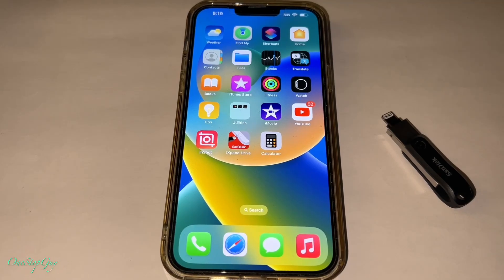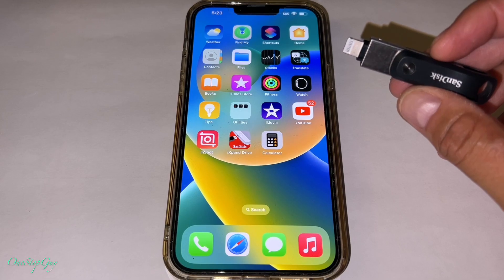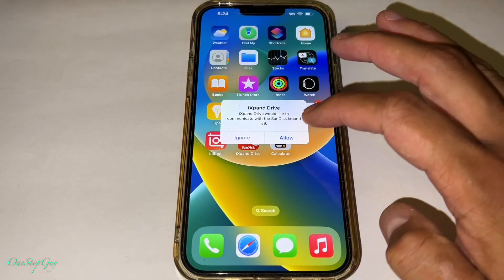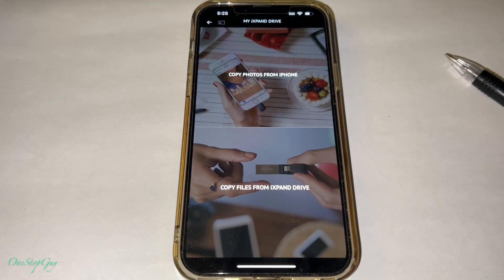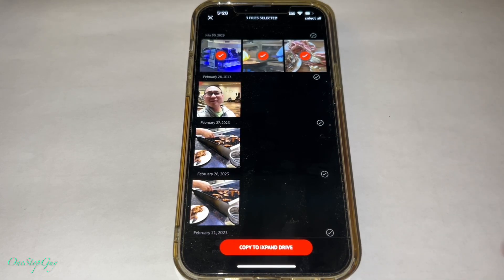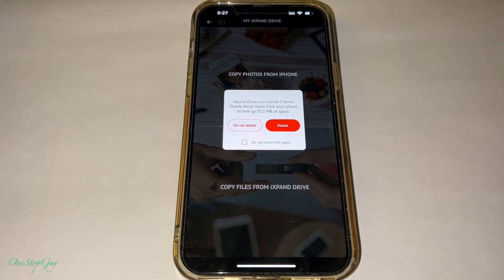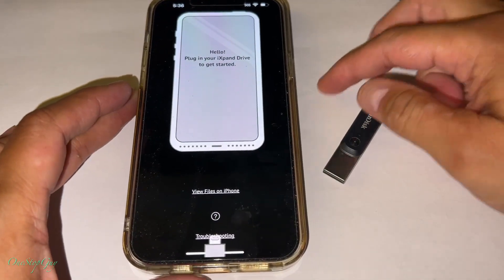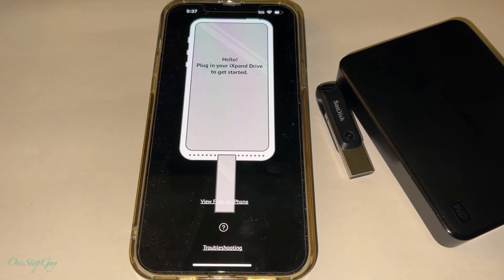How To Use The Sandisk iXpand Flash Drive Go On The IPhone (UPDATED)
Stuff For Sale:
SanDisk iXpand Flash Drive Go
Iphone 14 Pro Max Case
Iphone 13 Pro Max Cases